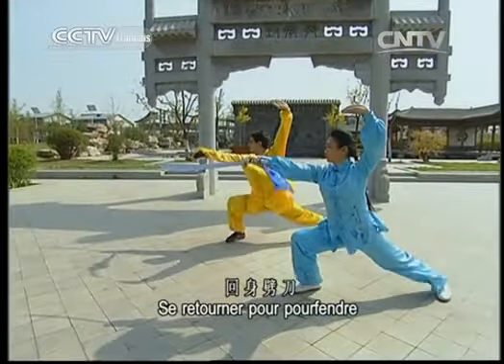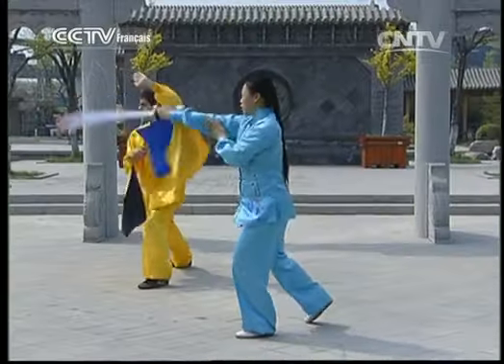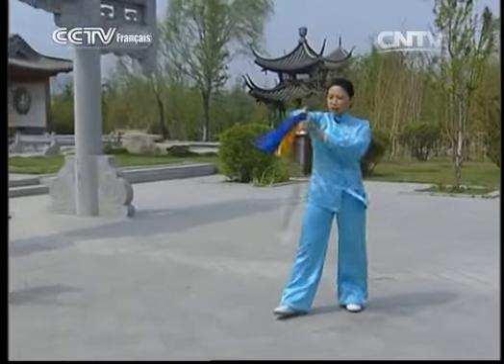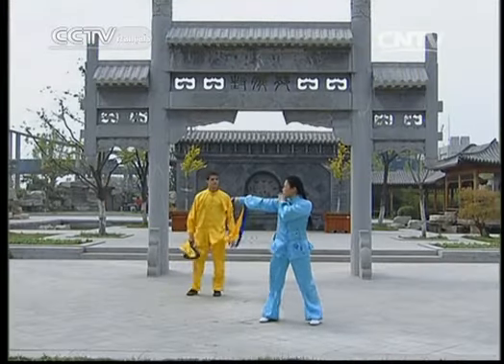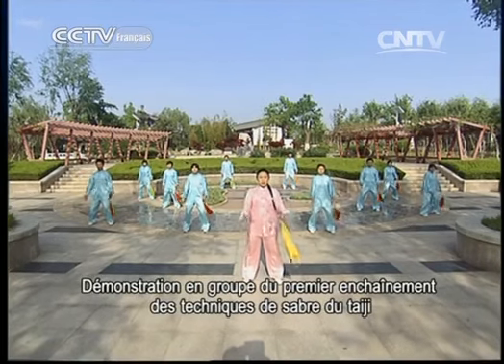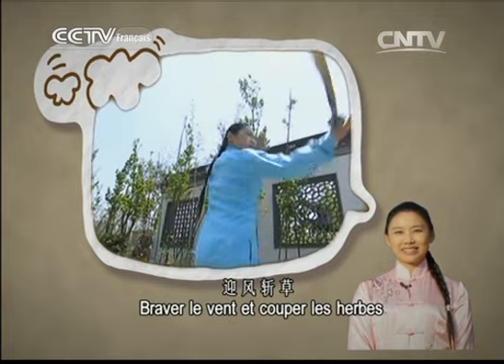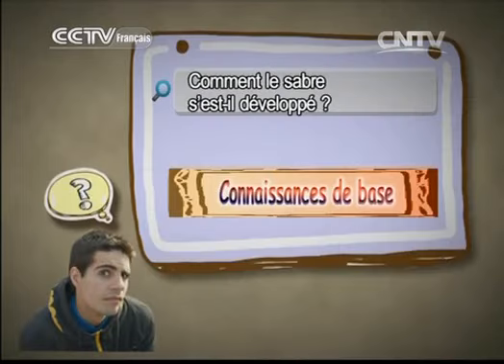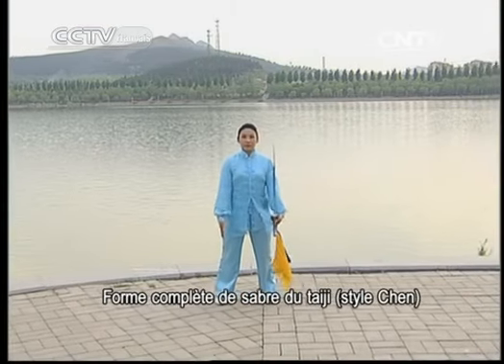kung fu Kung-fu 11/22/2013